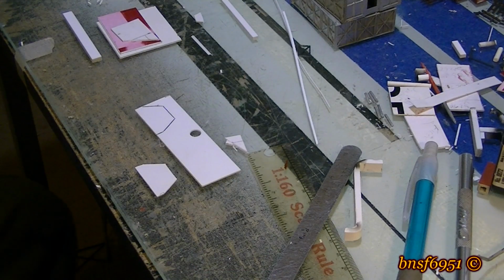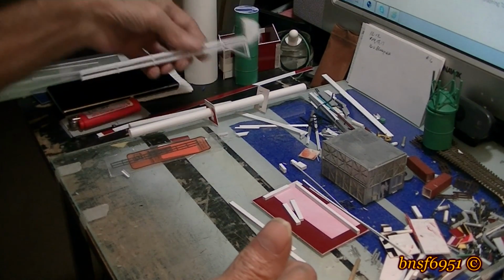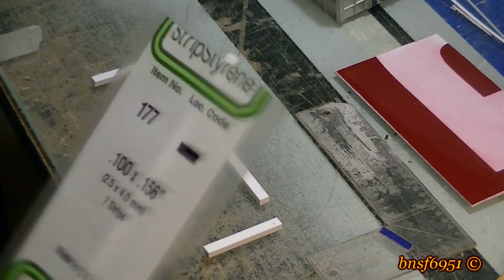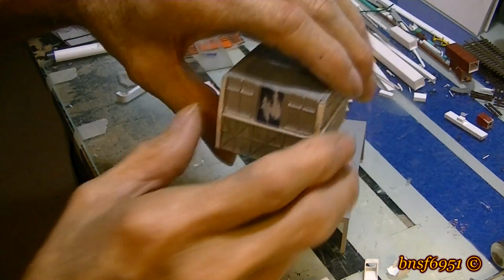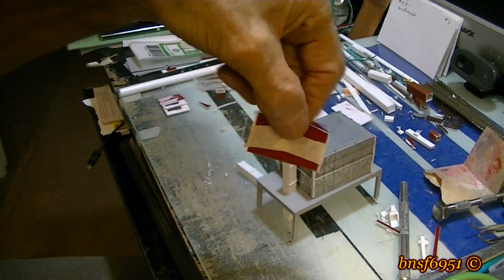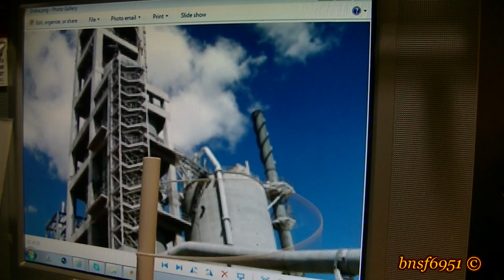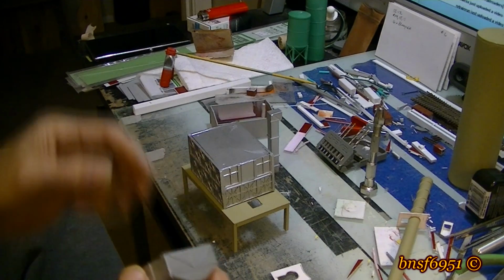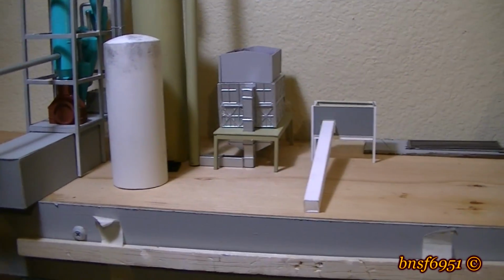Drake Cement #6 electro static precipitator